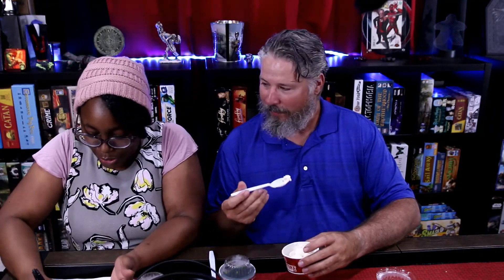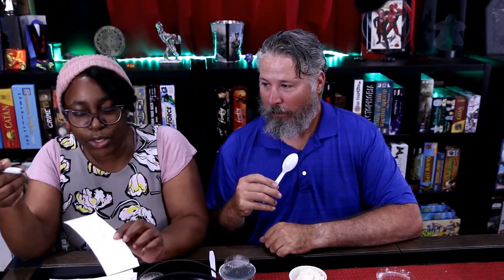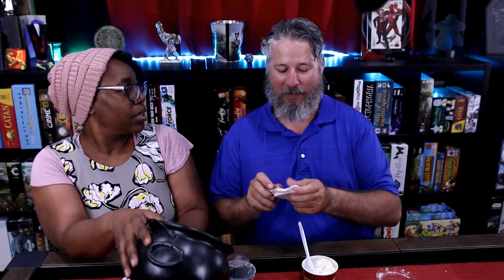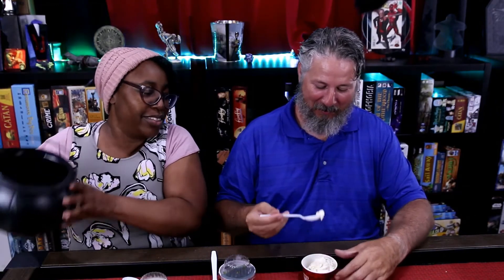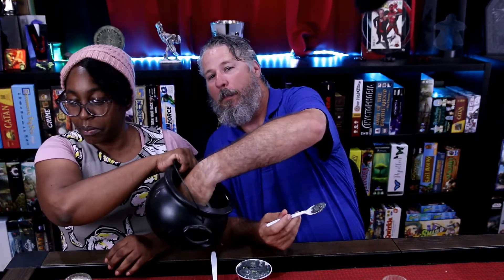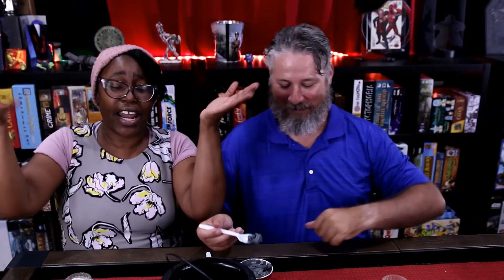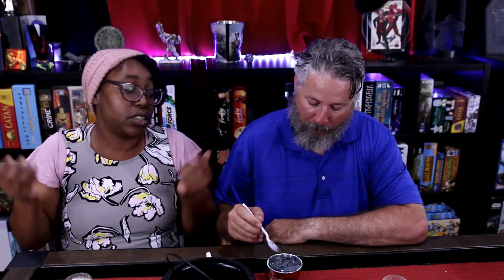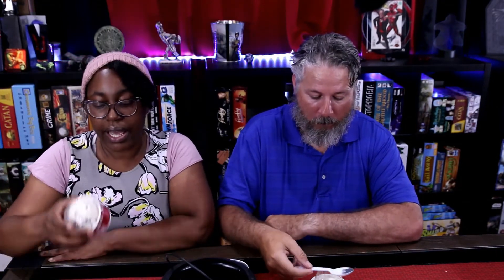Cold Stone Creamery Boo Batter and Banana Bread Batter Review and One Year Giveaway Announcement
Check out our podcast links below for even more great content.